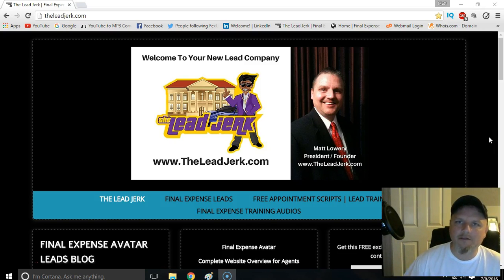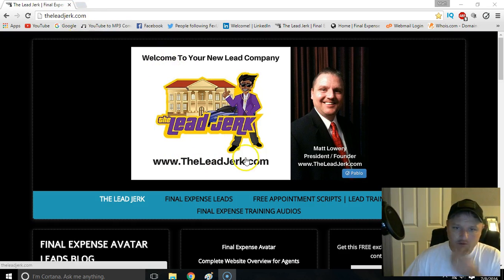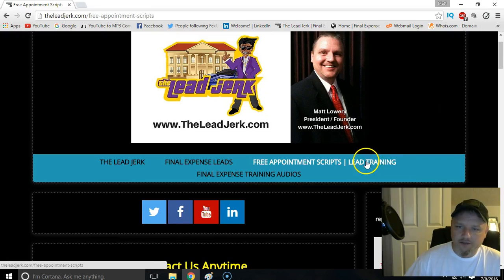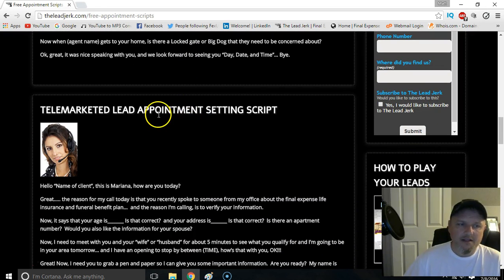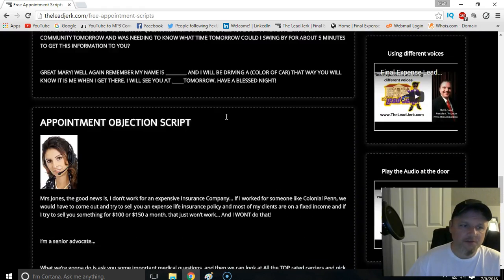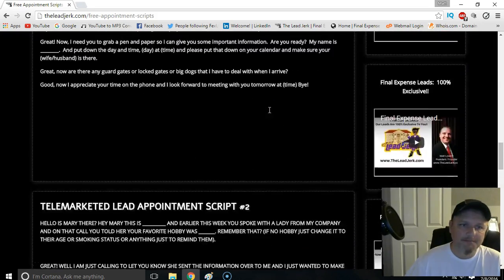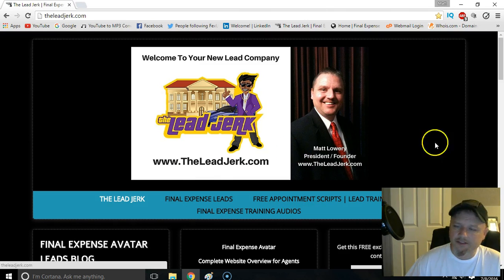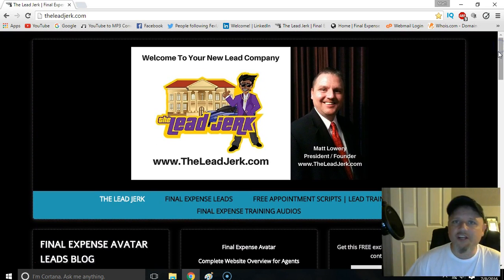Final Expense Leads | Free final expense leads appointment setting scripts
Here are some free final expense leads appointment setting scripts available to help you become better at final expense sales.

Matt Lowery, the founder of The Lead Jerk presents informative information regarding final expense telemarketing leads and final expense avatar leads.  These are the best final expense leads available for the money.  These final expense telemarketing and avatar leads are low cost and usually deliver a great return on investment.